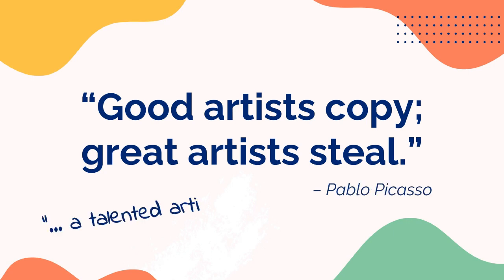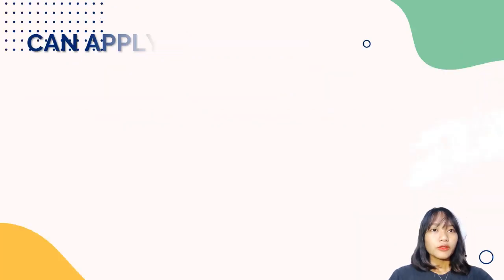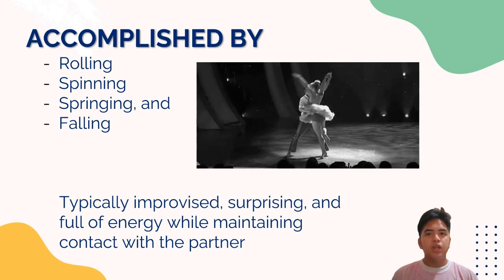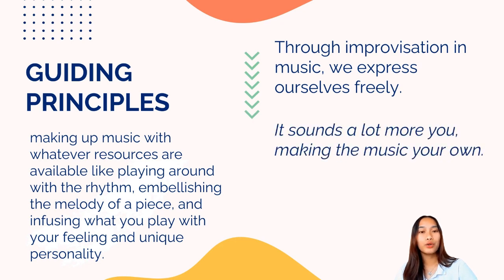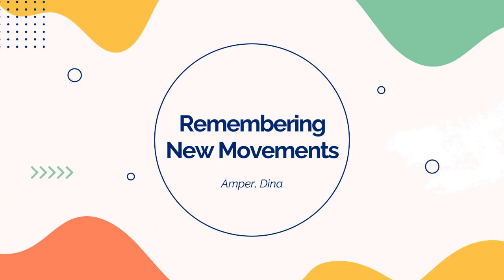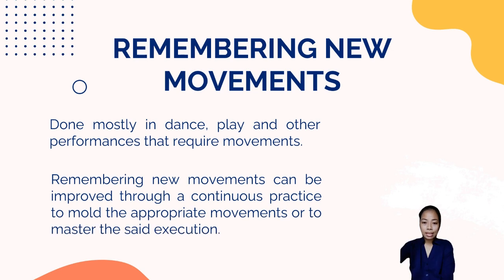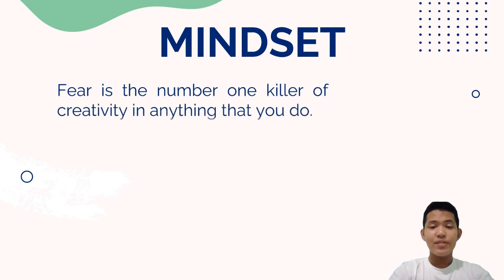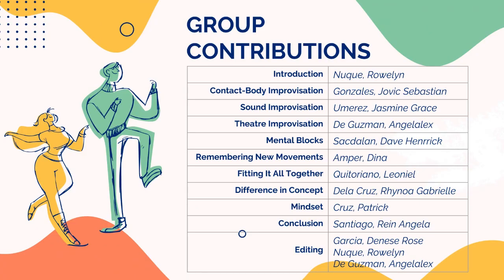Chapter 6, Lesson 3: Improvisation on Various Art Forms | HUM 100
Submitted by: Group 3, DVM 1A